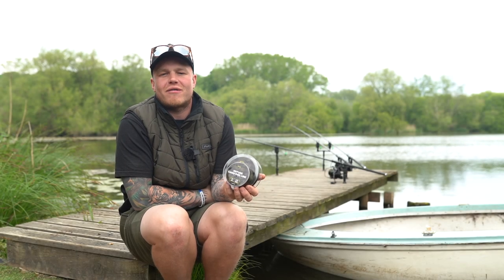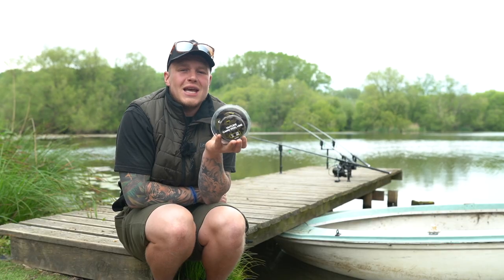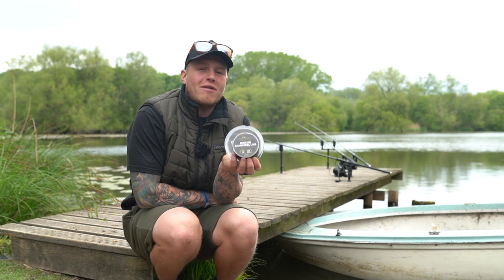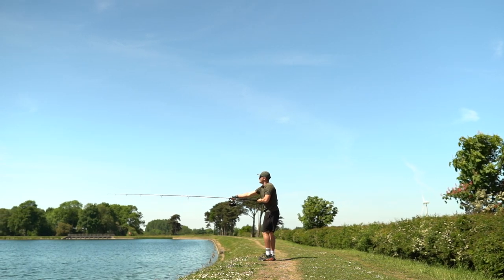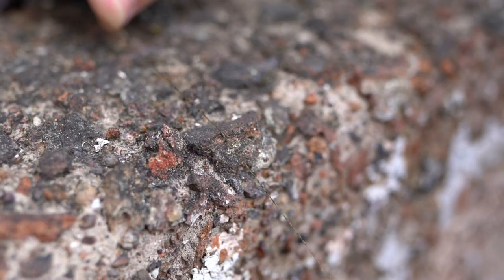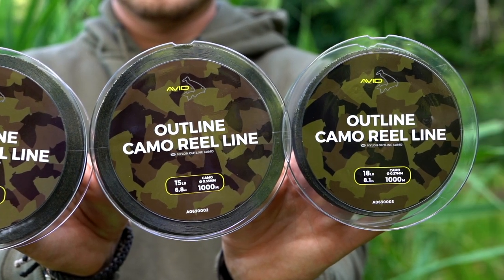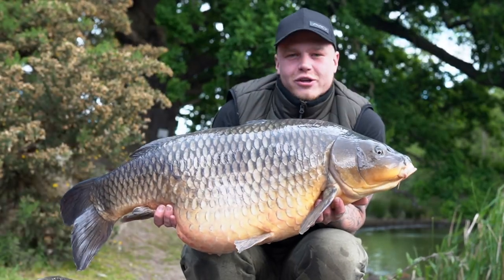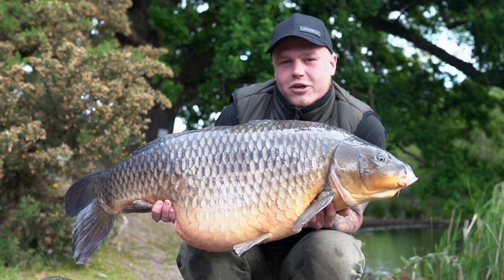Avid Carp Fishing TV! | Outline Camo Reel Line | Product Focus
Outline Camo Reel Line truly is the pinnacle of line technology, not only for it's unrivaled concealment properties, but also for extreme distance casting & superb abrasion resistance.

The line itself is finished in a low visibility green with micro flecks that provide the ultimate camouflage when underwater.

When used in conjunction with the Outline End Tackle range, every part of your underwater setup will be perfectly concealed, no matter the conditions or situation.

The ultra-smooth surface finish makes Outline Camo Reel Line a great choice for extreme distance casting, especially in the lower diameters.

Abrasion resistance is also unrivaled, even in the most brutal conditions.

During our development & testing period, Outline Camo Reel Line performed better than other lines in snaggy situations.

Outline Camo Reel Line is available in both 1000m spools which are perfect for filling up to 3 reels & 300m spools for filling single reels.

Available on 1000m & 300m spools
-12lb (0.31mm)
-15lb (0.33mm)
-18lb (0.37mm)